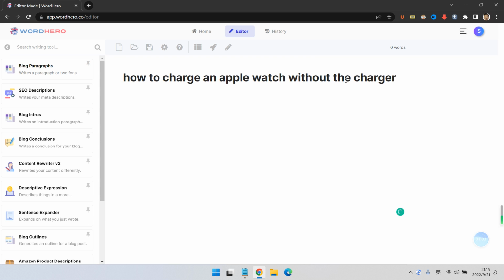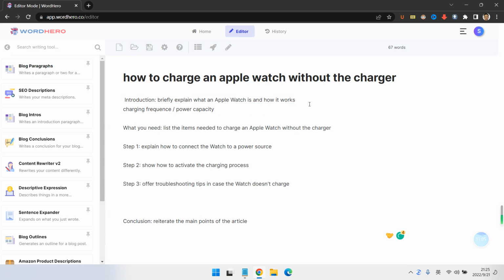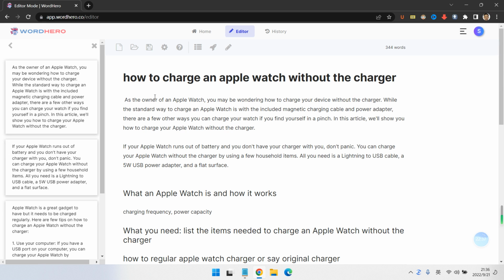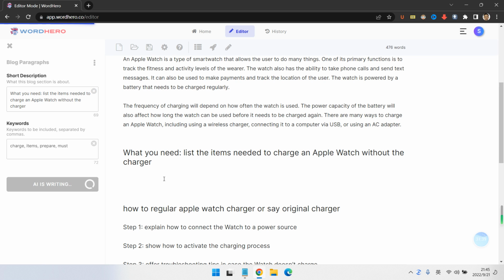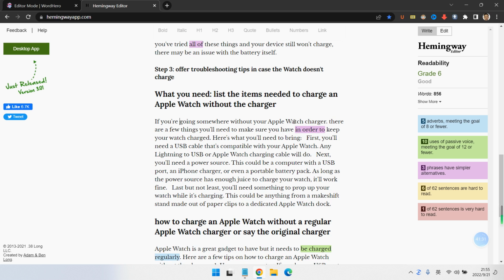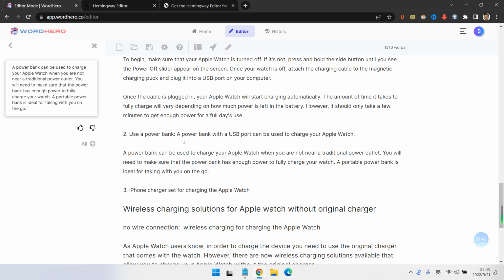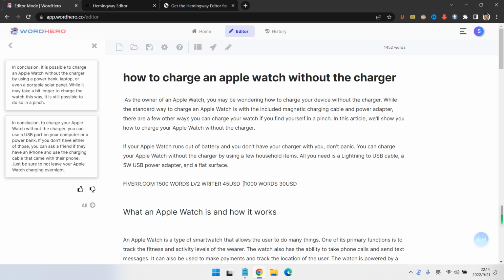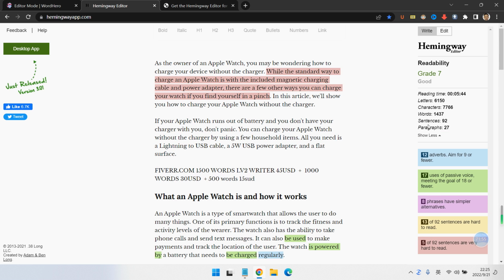WordHero AI Writer Topic Analysis: Hard Work Before And During Writing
Are you working on a writing project and feeling stuck? Don't worry, WordHero is here to help!

Our AI Writer can analyze your topic and provide you with targeted suggestions to get you unstuck and help you write better. But before our AI Writer can work its magic, you need to do some hard work first.

In this video, we'll show you how to prepare for using the WordHero AI Writer so that it can give you the best results.

We'll discuss how to do a topic analysis before writing. This will help make the writing process easier and help you come up with ideas faster.

But that's not all. We'll also introduce you to WordHero AI Writer.

0:00 Intro
4:20 Topic analysis before writing
8:20  blog outlines
19:50 outline format
23:29 tools intro and blog intro
58:04 blog conclusion
01:13:18 Wordhero AI overview